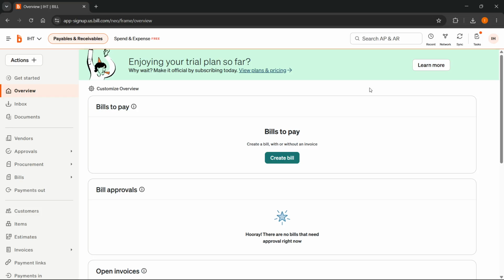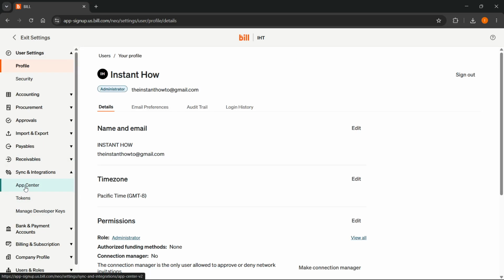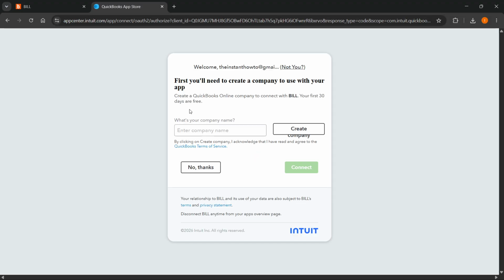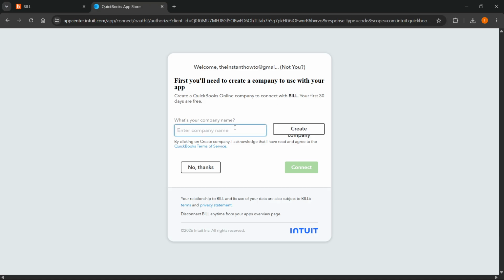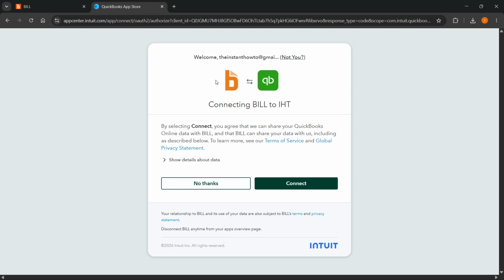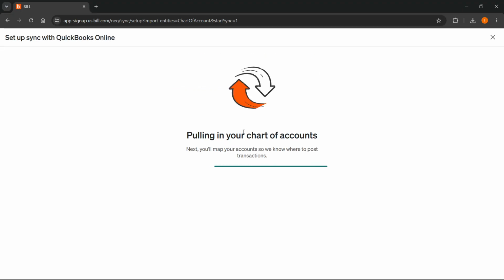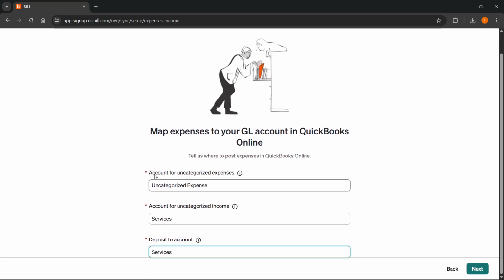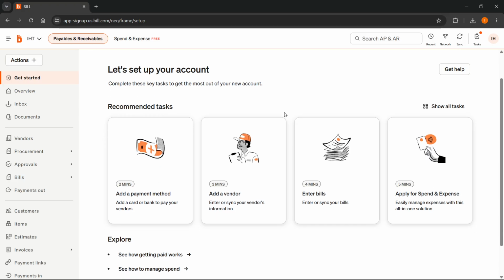How To SYNC Bill.com With QuickBooks Online (QUICK & EASY) 2026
In this video, I'll show you how to sync bill.com with quickbooks online. This is a full guide on how to connect and integrate bill.com with your quickbooks online account in 2026. In case you've been trying to combine your bill.com transactions with quickbooks online, this is the video you need to see!